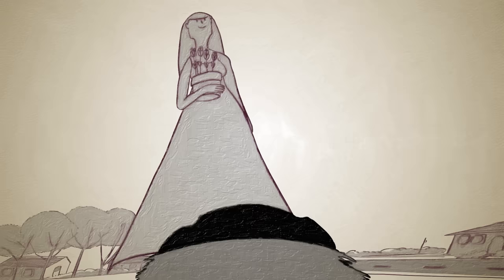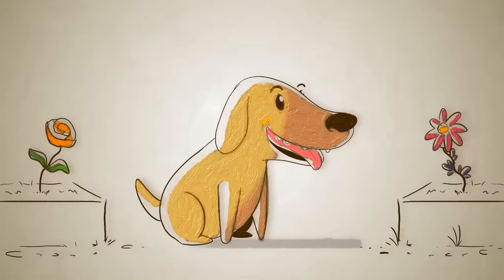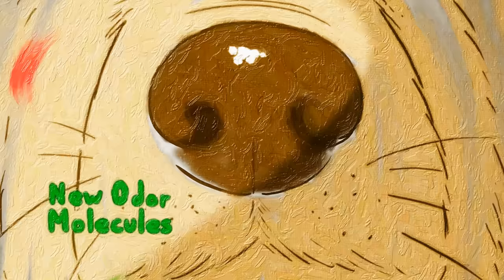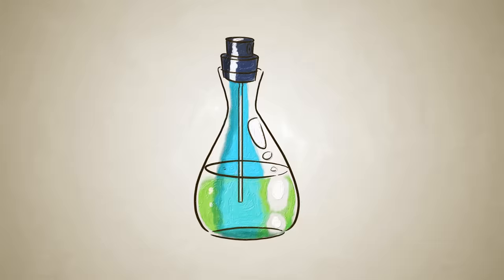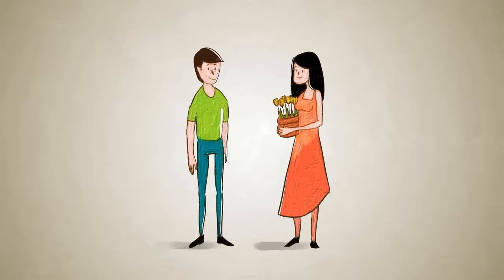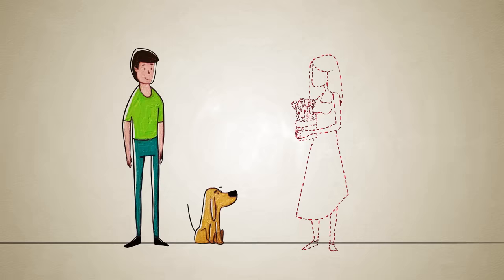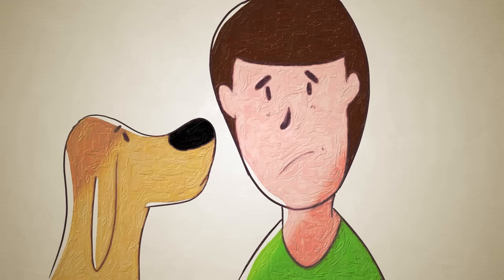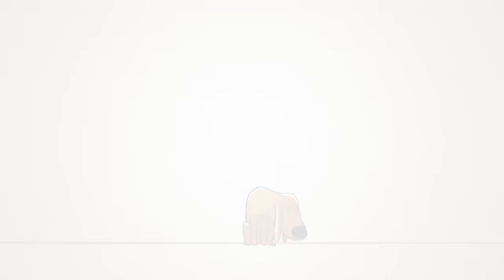How do dogs "see" with their noses? - Alexandra Horowitz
You may have heard the expression that dogs ‘see with their noses.’ But these creature’s amazing nasal architecture actually reveals a whole world beyond what we can see. Alexandra Horowitz illustrates how the dog’s nose can smell the past, the future and even things that can’t be seen at all.

Lesson by Alexandra Horowitz, animation by Província Studio.